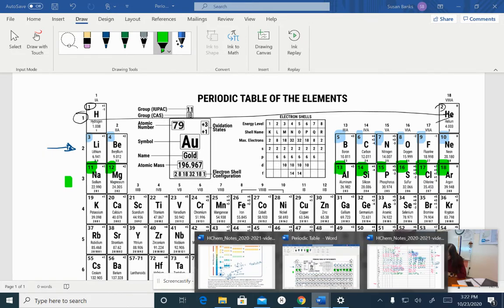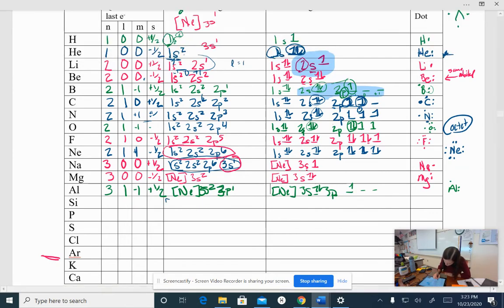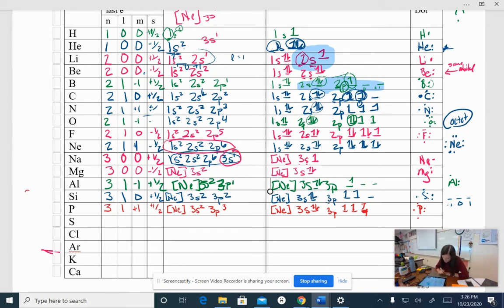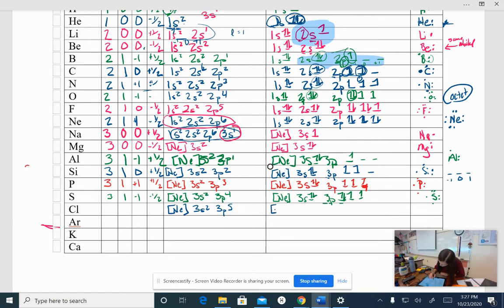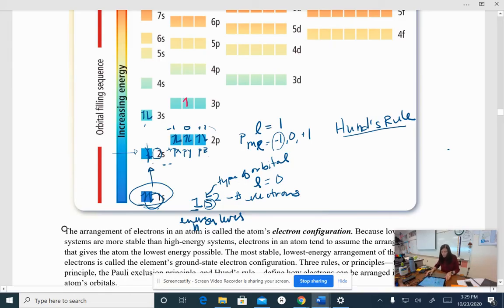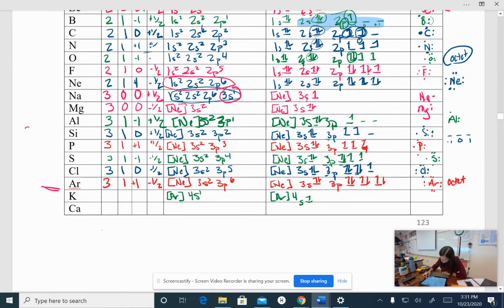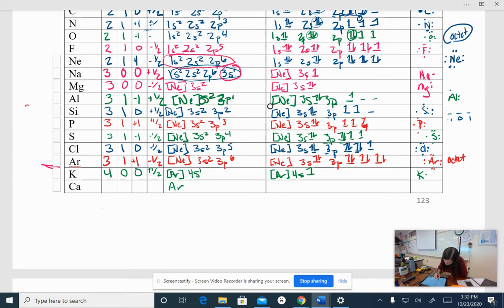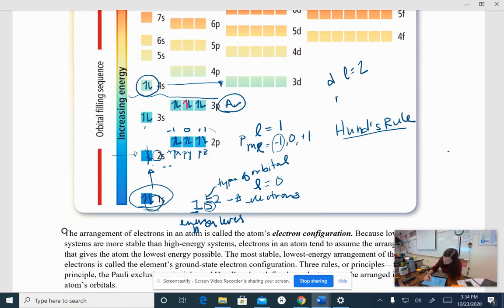Orbital notations part 2